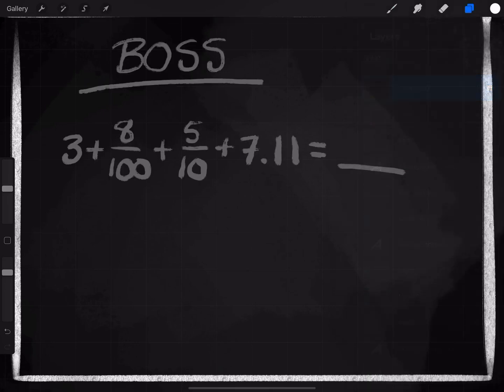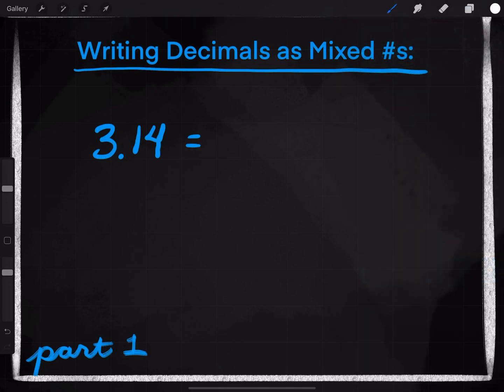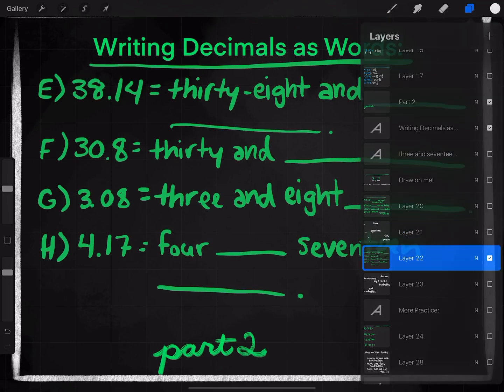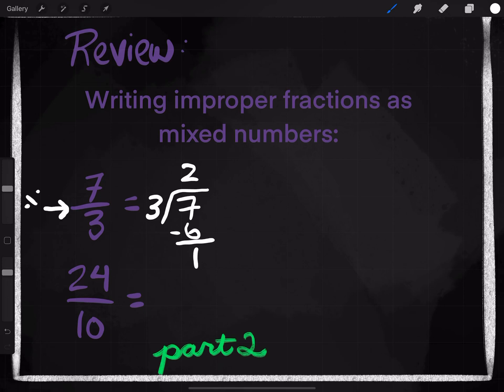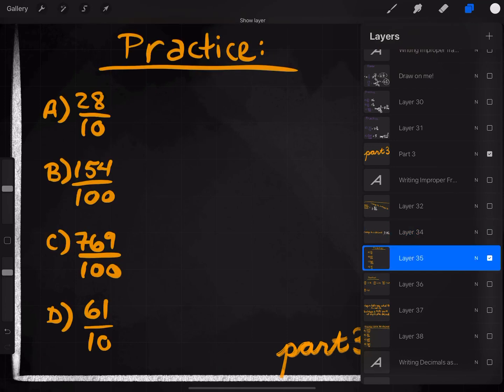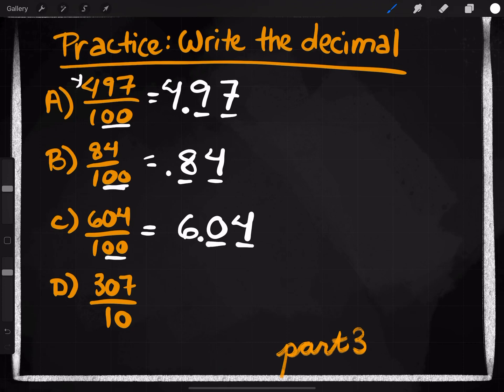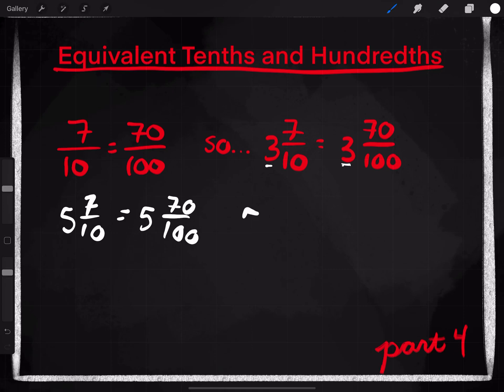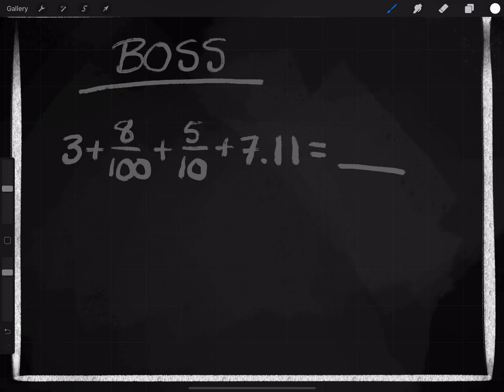JUMP 4.2 pages 120-121